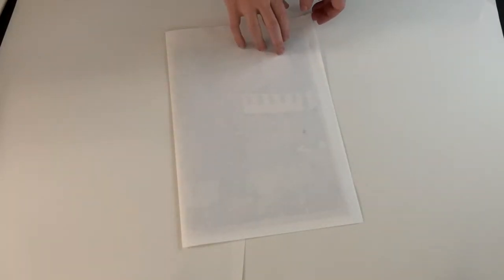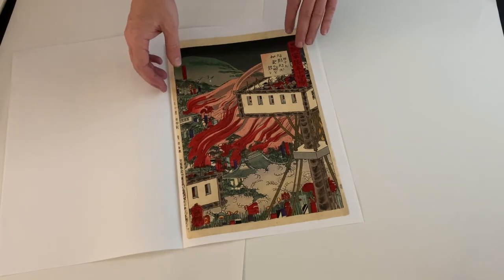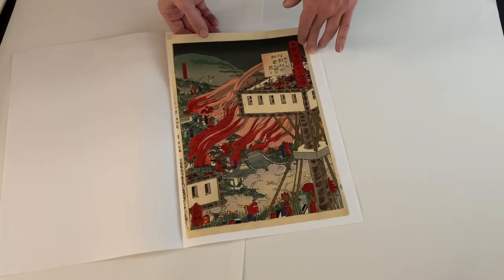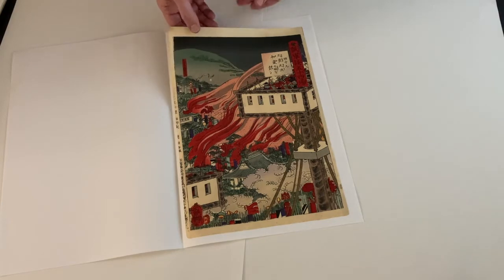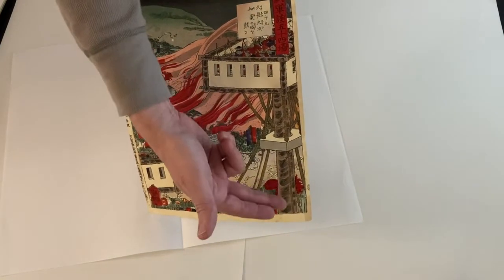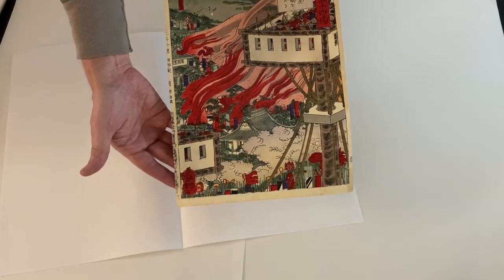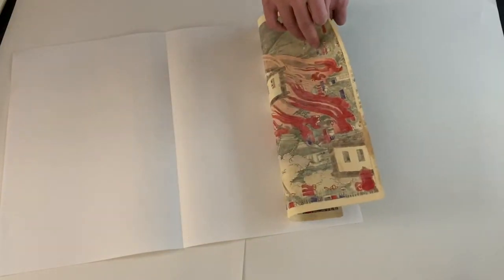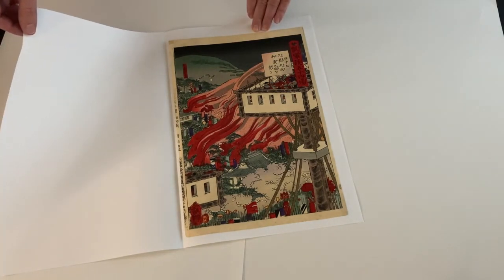Hideyoshi's Army Advances Toward the Castle of Wake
Yoshitsuya's Fifty-four Battles of Hisago - Around 1864, Yoshitsuya created an incredible series of prints based on the legendary exploits of general Toyotomi Hideyoshi and his brave retainers. Hideyoshi's army was nicknamed "Hisago" (gourds) after the general's gourd crest, hence the title of the series. As a young samurai, Hideyoshi went by the name of Konoshita Sokichiro, so episodes earlier in his life refer to him by this name. He later joined the Oda clan, eventually becoming Japan's second great "unifier" following the death of Oda Nobunaga.

Toyotomi Hideyoshi's army (nicknamed as "Hisago" which was Hideyoshi's crest) advances toward the castle of Wake. There is a tower with a platform at the right that is filled with soldiers firing arrows. There are billowing red flames down below.To evade censorship, the name Mashiba Hisayoshi stands in for Hideyoshi, and Oda Harunaga represents Oda Nobunaga. With vibrant color, wonderful attention to detail, and masterful compositions, these images are brimming with energy and action. This print is from a Meiji era edition published in 1891.